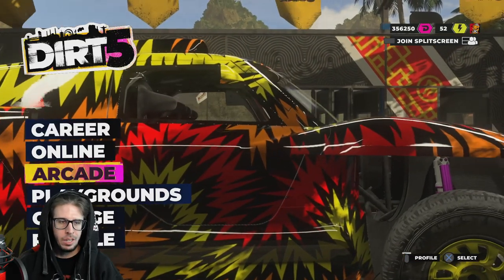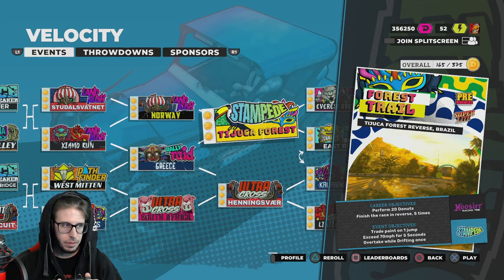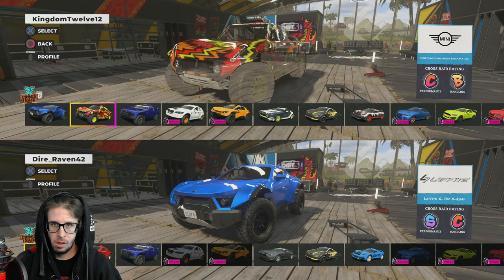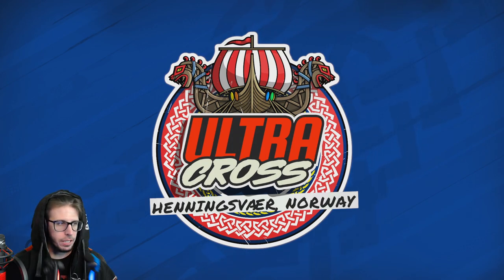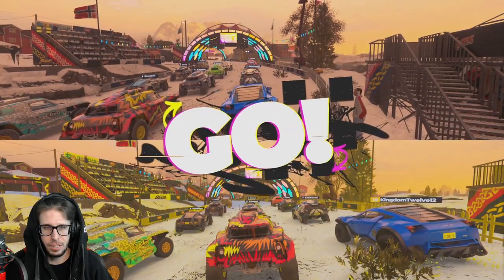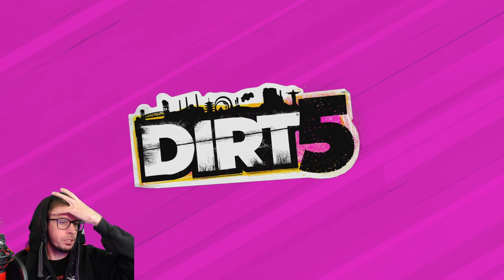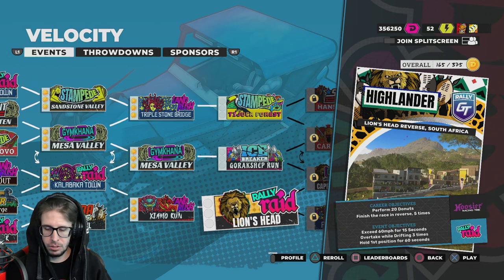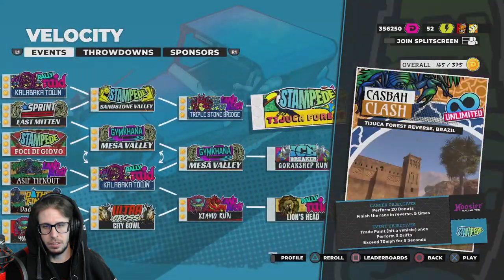How to Play Career Co-op Mode | Dirt 5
Dirt 5 has up to 4 player split screen and if you want to play through the career mode with split-screen this is how you do it.

About Dirt 5:
DIRT 5 is the boldest off-road racing experience created by Codemasters. Blaze a trail on routes across the world, covering gravel, ice, snow and sand, with a roster of cars ranging from rally icons to trucks, to GT heroes. With a star-studded Career, four-player split-screen, innovative online modes, livery editor and more new features, DIRT 5 is the next generation of extreme racing.

🍠Looking for an Energy Booster? Try Swift's Reaction! Made to enhance your Energy, Reaction Speed and Focus!
✔️ "Crash" free    ✔️ High energy  ✔️ Sugar free   ✔️ Focus/Energy Booster

🪑In the market for a new gaming chair? Check out Vertagear!

MY EQUIPMENT ▹
🍠 Elgato Green Screen
🍠 Elgato Stream Deck
🍠 Elgato Game Capture Card HD60 S
🍠 Logitech C920 1080p Pro Stream Webcam
🍠 HyperX QuadCast - USB Microphone
🍠 Thrustmaster TH8A Gearbox Shifter
🍠 Thrustmaster T300RS Racing Wheel
🍠 Thrustmaster T3PA Pro Pedals
🍠 USB Handbrake for Racing Games